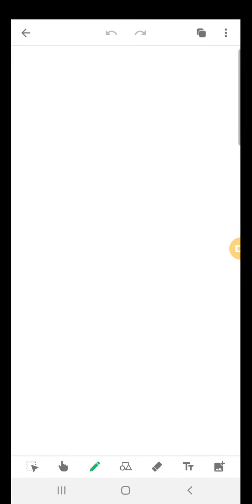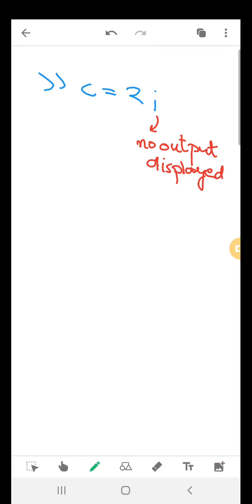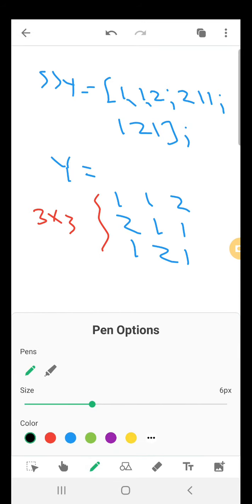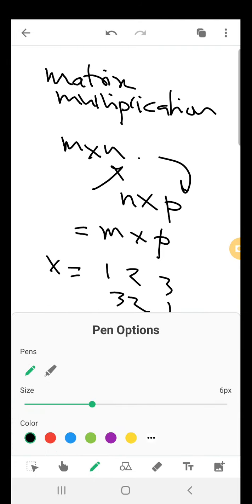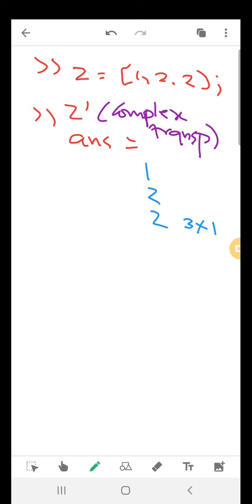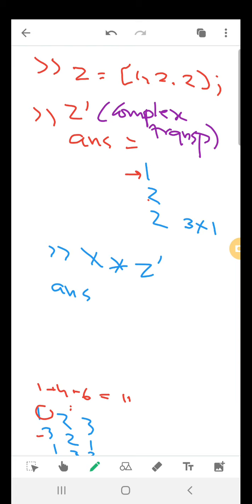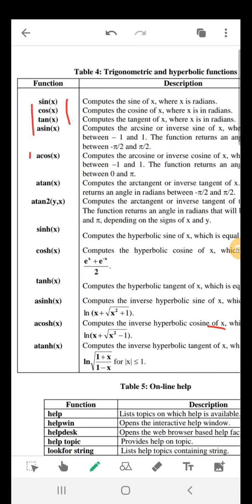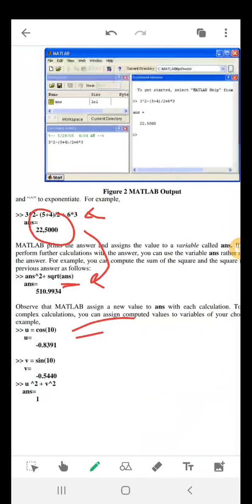64 Matlab 2